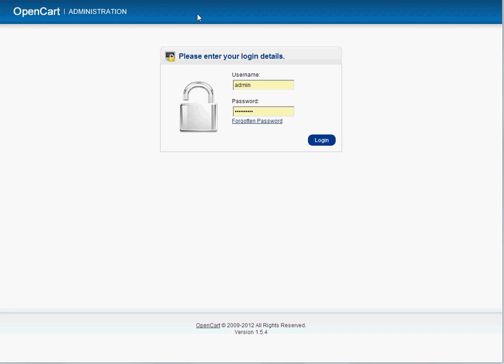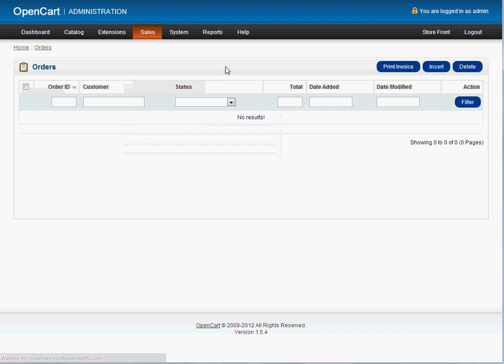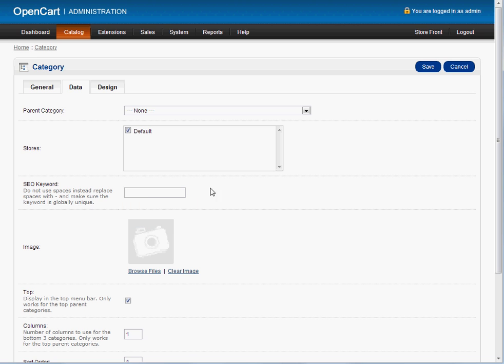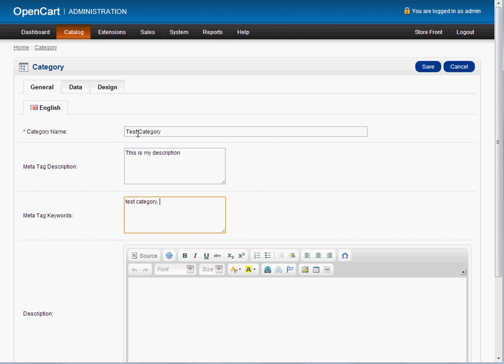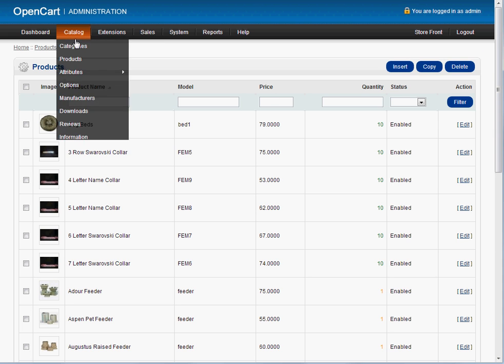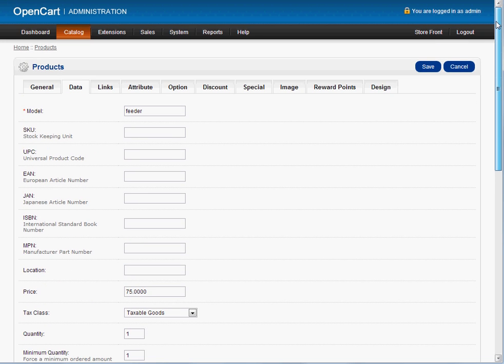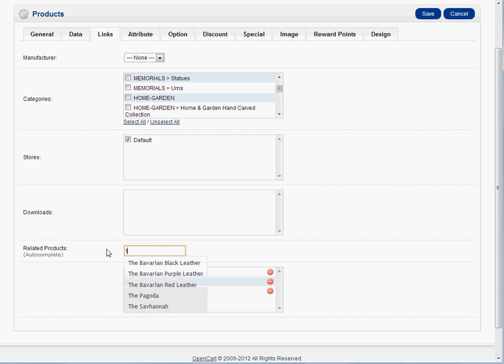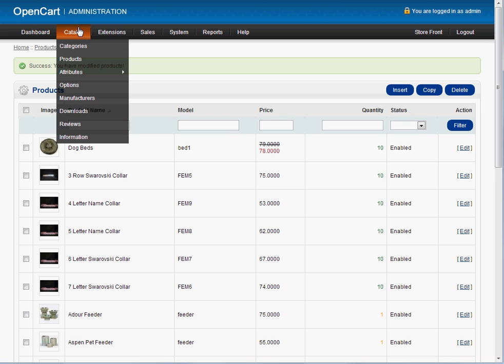Opencart Tutorial Overview. Manage products and categories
Opencart is a great "engine" for an e-commerce website.